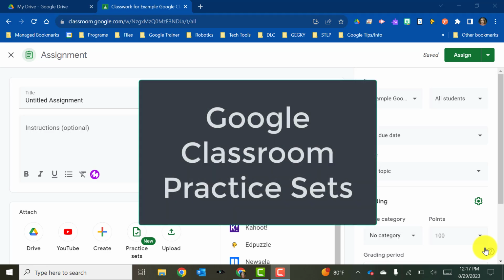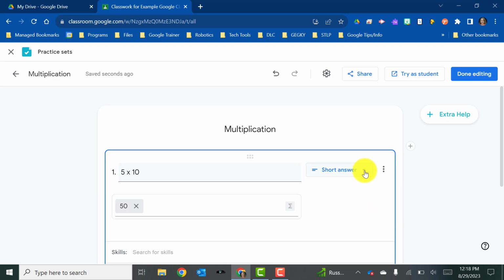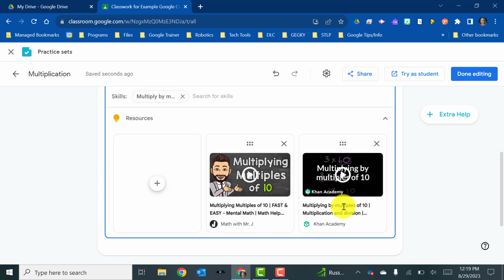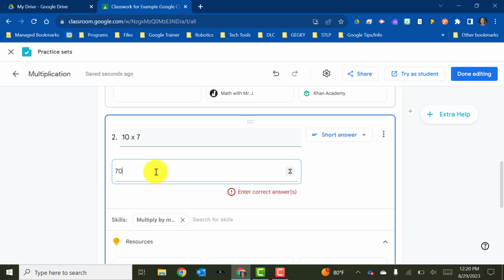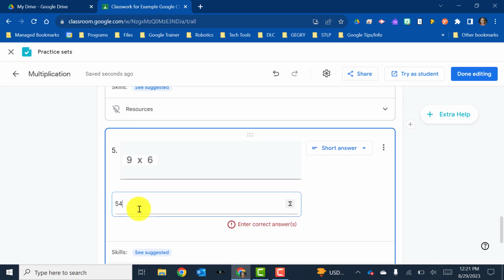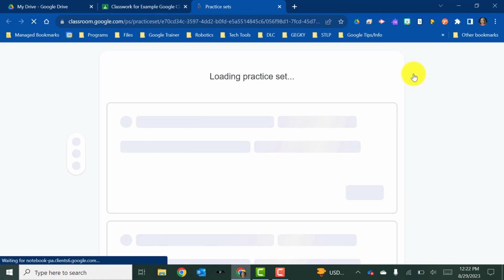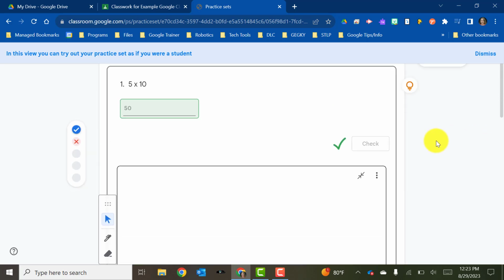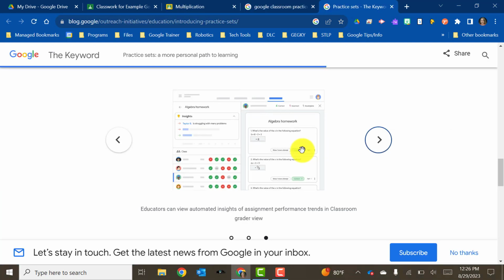GCE LV2 L2-Google Classroom Practice Sets